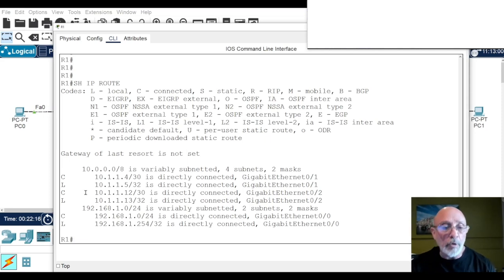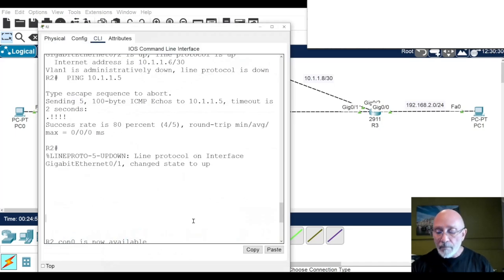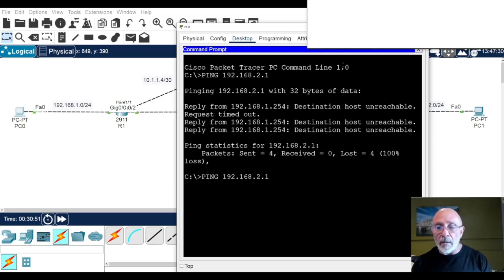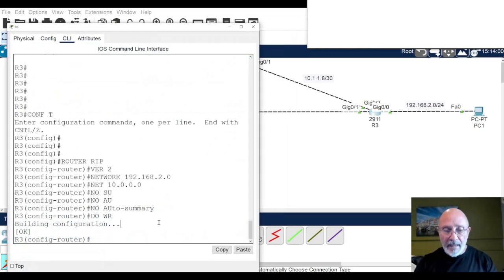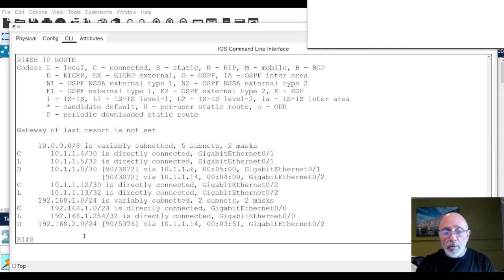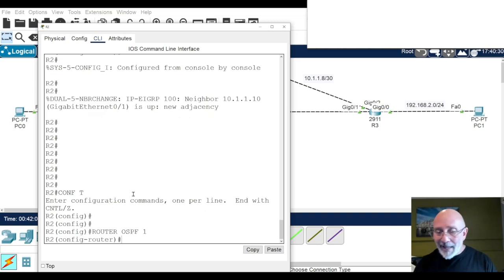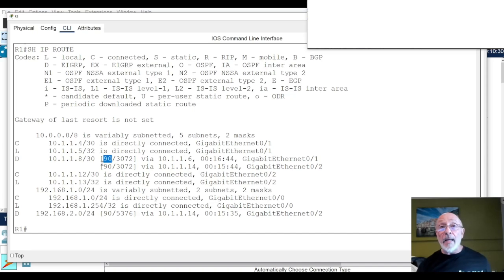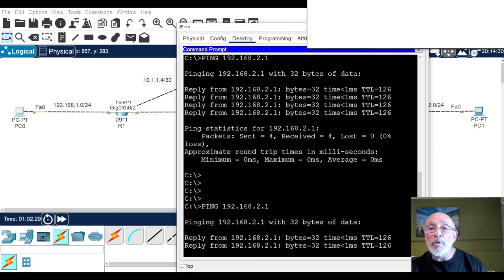🔓 Unlock Multiple Routing Protocols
Ever wondered how multiple routing protocols work together? Let's dive in!

Ever wonder how to make different routing protocols work together seamlessly? Stick around, because I'm about to show you how to unlock the full power of multiple routing protocols in your network!"

TechEducation ITInfrastructure SDN (Software-Defined Networking)